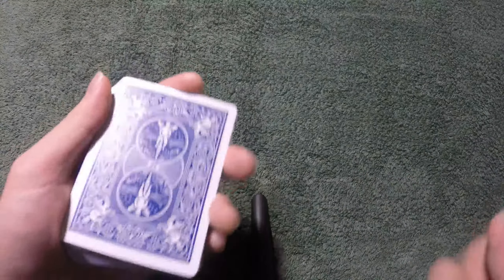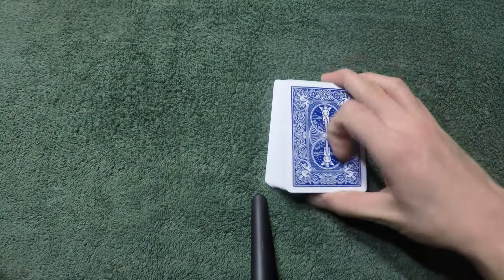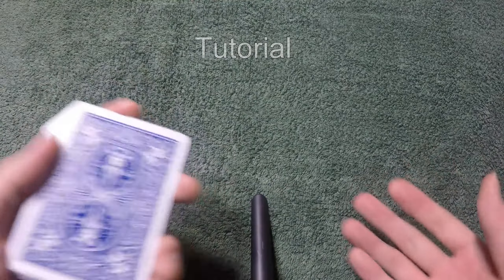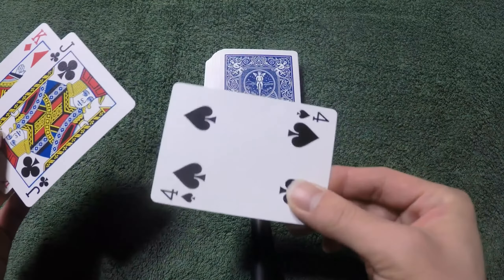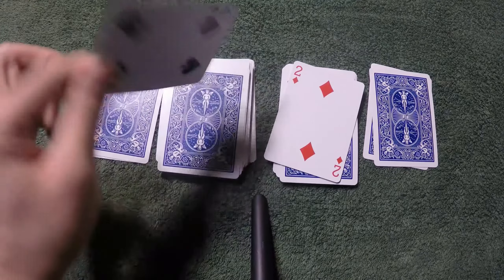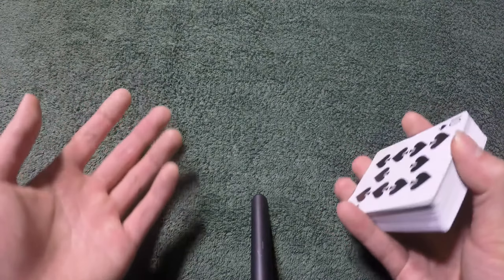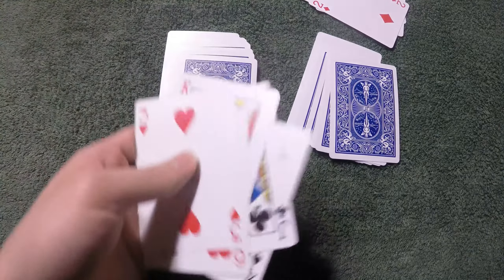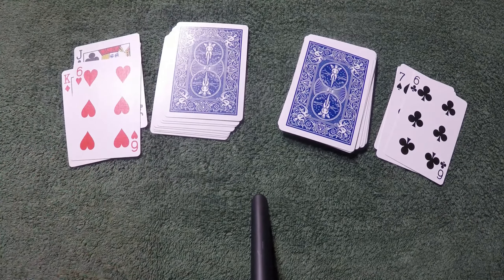Quick and Easy Opener!! (Card Trick that ANYONE Can Easily Perform!!